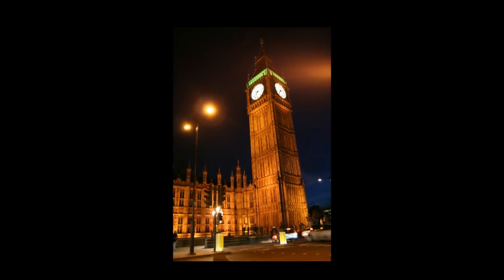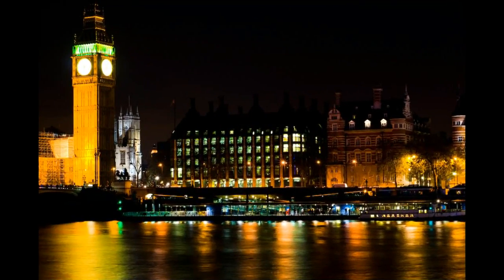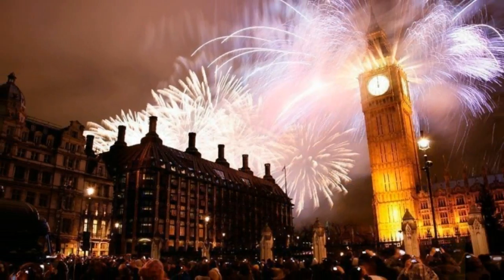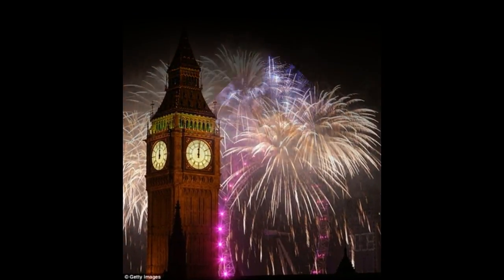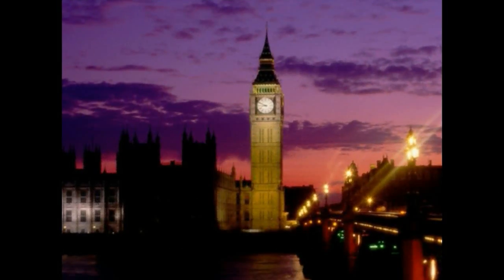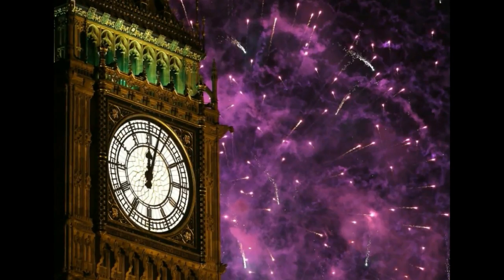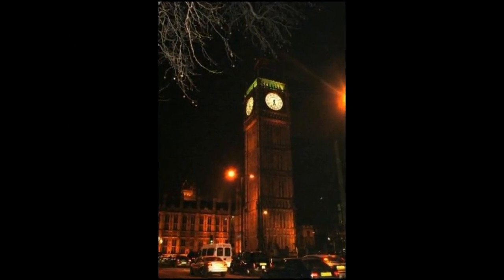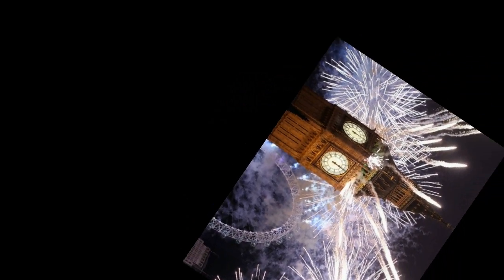big ben nice travel in england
Big Ben tower from the Victoria Tower in 1920
The Elizabeth Tower (formerly called Clock Tower), better known as Big Ben, was raised as a part of Charles Barry's design for a new palace, after the old Palace of Westminster was largely destroyed by fire on the night of October 16, 1834.  The new Parliament was built in neo-gothic style. Although Barry was the chief architect of the palace, he turned to Augustus Pugin for the design of the clock tower, which resembles earlier Pugin designs, including one for Scarisbrick Hall in Lancashire. The design of the tower was the last design Pugin before descent last crazy and death, and Pugin himself wrote, at the time of last visit Barry to him to collect the drawings: "I've never worked harder in my life for Mr Barry for tomorrow I make all the design for completing its bell tower and it was wonderful." the tower is designed Pugin celebrated Gothic Revival style, and 315 feet (96.0 m) high.